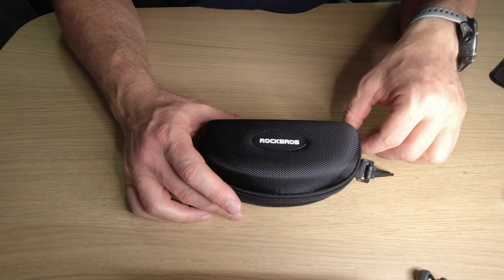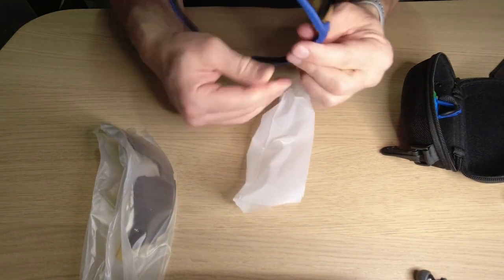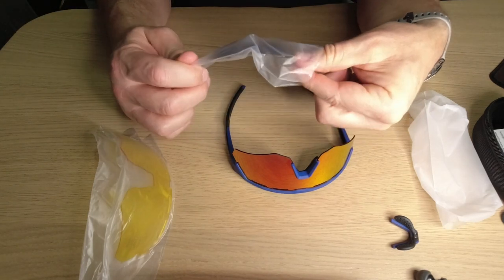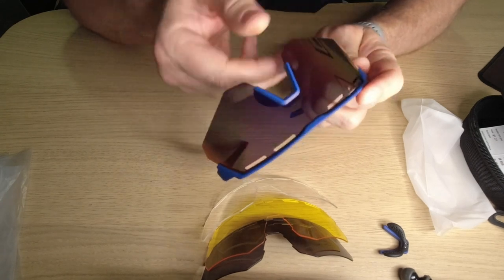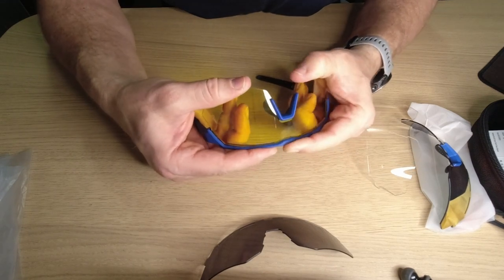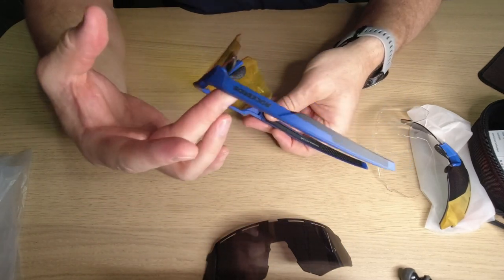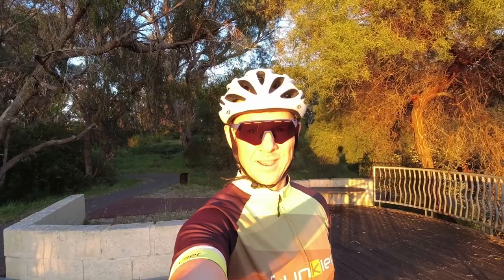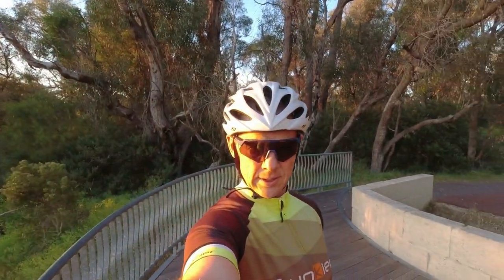Rockbros Sunglasses Review - 4 Interchangeable Lenses. How to change the lens.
Rockbros sunglasses review - 4 interchangeable lenses.

Clear
Yellow
Polaroid
Reflective

0:00 Intro
0:10 Unboxing
1:54 Replacing Lenses
3:33 Usage
4:43 Photos